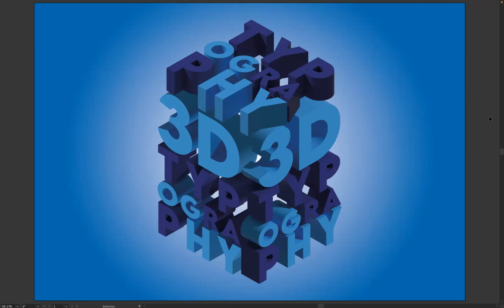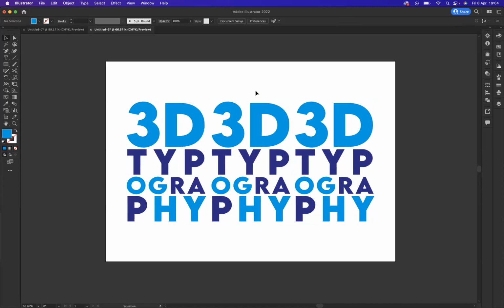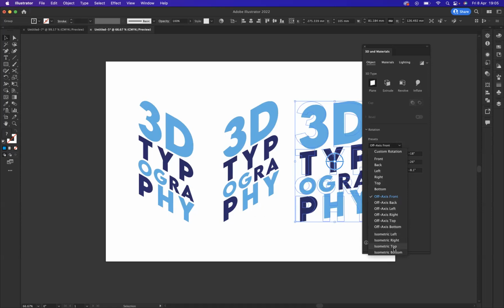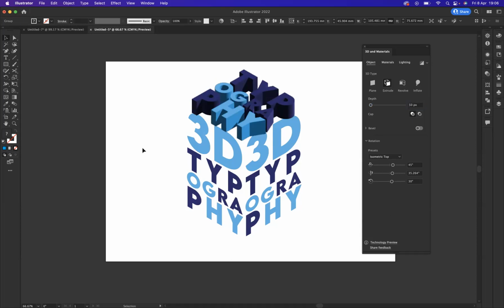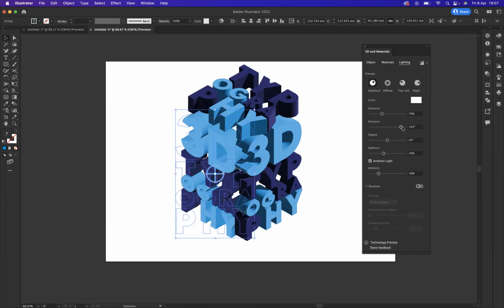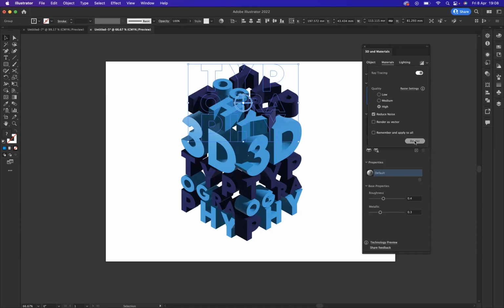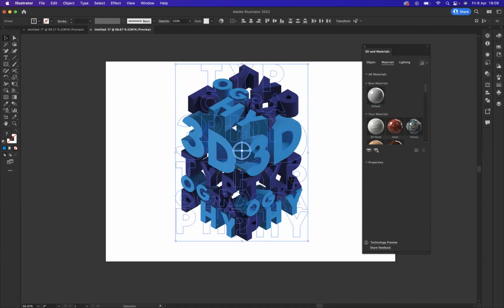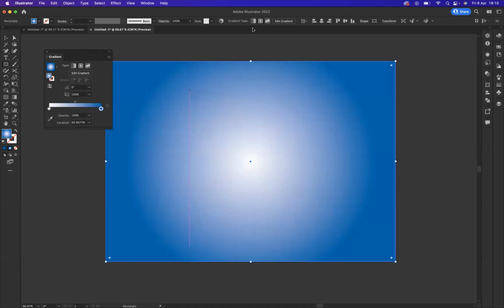3D and materials - 3D typography effect - Adobe Illustrator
3D and materials - 3D typography effect - Adobe Illustrator

Mastering Complex Shapes with Adobe Illustrator
Adobe Illustrator is a powerful design tool for creating complex shapes and illustrations. It can be intimidating to learn a new programme, but with practice and the right tools at your disposal, it's possible to create stunning and intricate designs with ease. In this article, we'll discuss how to use Adobe Illustrator to master complex shapes by introducing some of its essential tools. We'll explain how the Pen Tool works, how you can use drawing modes like outlines and fills, as well as techniques for creating symmetrical designs that look professional.

Introduction: What are complex shapes?
Complex shapes are any two-dimensional forms or designs that require advanced software to create and manipulate. Inherently, complex shapes are made up of numerous individual pieces, giving them a unique look. Adobe Illustrator is one of the leading graphic design software that can be used to create complex shapes quickly and accurately.

The main benefit of using Adobe Illustrator for creating complex shapes is its versatility. Its tools allow users to manipulate individual pieces, adjust the size and shape as needed, and connect various parts together in order to form a cohesive whole. Additionally, with Illustrator's array of brushes and effects such as gradients and shadows, users can easily add texture and detail to their designs. Finally, with its vast library of vector graphics, users have access to countless pre-made elements they can use in their work.

Creating basic shapes
When it comes to creating shapes in Adobe Illustrator, it is important to master basic shapes first. Basic shapes are the foundation of complex shape building and design work, so understanding how they work is essential. To begin with, Adobe Illustrator offers three main categories of basic shapes - Rectangles and Rounded Rectangles, Ellipses and Circles, and Polygons.

Rectangles and Rounded Rectangles are the simplest of all basic shapes available in Adobe Illustrator. Both can be created by clicking on the respective tool icon at the bottom left-hand corner of your workspace. The settings panel allows you to edit their size, roundness, as well as other features such as stroke weight or colour fill.

Ellipses and Circles also require minimal effort when working with them in Adobe Illustrator.

Combining objects
Adobe Illustrator offers many tools to help users create complex shapes. One of the most useful features is combining objects. This feature allows users to merge two or more existing shapes into a single, unified object. This can be used for any number of purposes, from creating a logo or graphic element to adding complexity and detail to a design.

The process for combining objects is simple: simply select the two or more shapes you want to combine, then go to Object - Path - Merge in the Adobe Illustrator toolbar at the top of your screen. This will immediately join all selected items into one object with no loss of quality or resolution. For added flexibility, you can also choose Object - Path - Outline Stroke before merging objects if you wish to combine strokes as well as fills within an object.

Editing existing shapes
Editing existing shapes is a powerful Illustrator tool which allows users to customize their artwork. With the selection and direct selection tools, users can easily move, scale, rotate, reflect and distort objects in Illustrator.

The Pathfinder panel is another great resource for complex editing of shapes and objects; it provides a range of options from merging paths to creating compound shapes from separate shapes. Users can also use the Eraser Tool to remove parts of an object or path without having to delete it; this option gives added flexibility to illustrators when creating new designs.

Finally, the Live Paint Bucket helps users easily fill non-contiguous areas with colour quickly and efficiently. All these tools together allow Adobe Illustrator users to create unique graphics with minimal effort!

Using pathfinder tools
Pathfinder tools can be used to create complex shapes in Adobe Illustrator. They are a set of commands that allow you to combine, delete, intersect and divide two or more objects into one. This makes it easy to create shapes such as stars, snowflakes, ribbons and other more intricate designs.

To use the pathfinder tools, select the objects you want to combine and go to ‘Object’ in the top menu bar. From there you can select whichever tool you need from the drop down menu under ‘Pathfinder’. You can also access these directly by double clicking on the Pathfinder icon at the bottom of your tools palette. After selecting your desired tool, click OK and Illustrator will automatically combine your objects according to your chosen command.